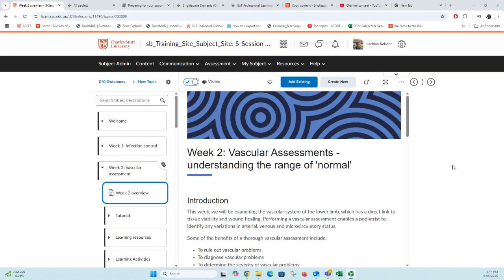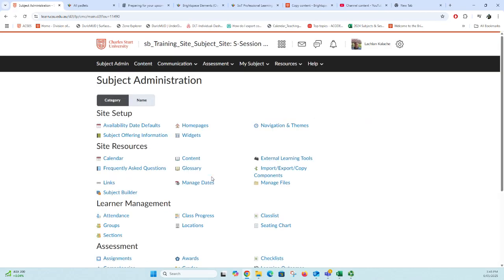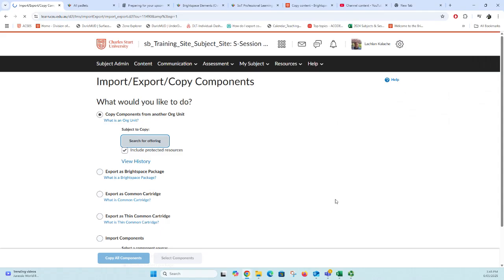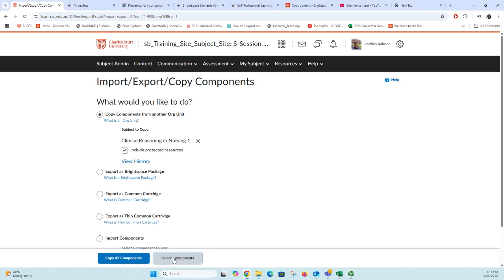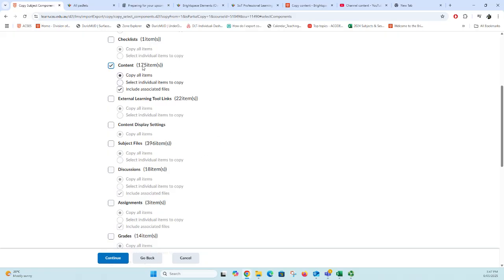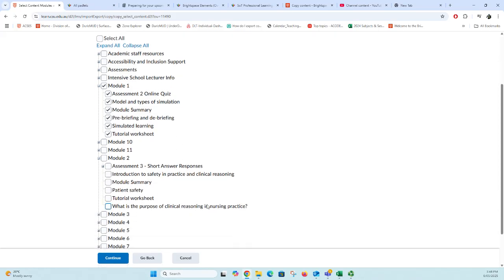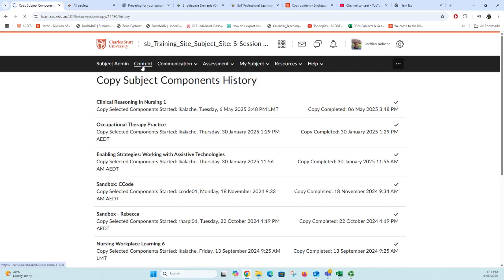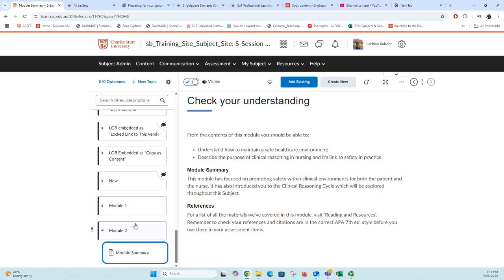Moving resources between Brightspace sites using the 'Copy Components' function